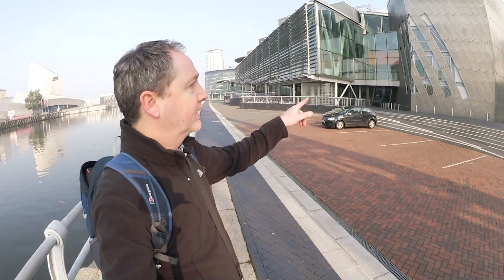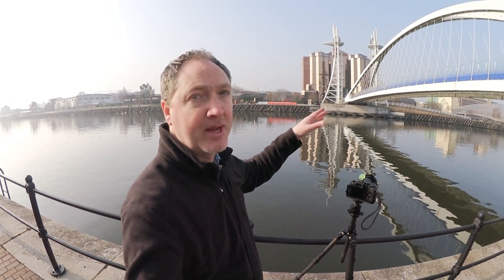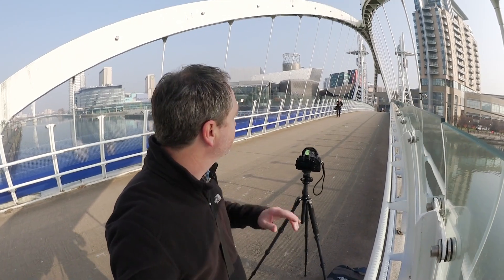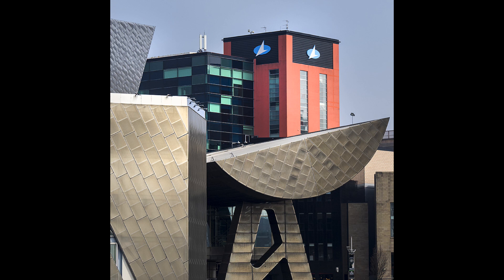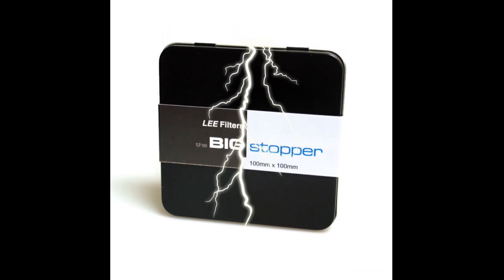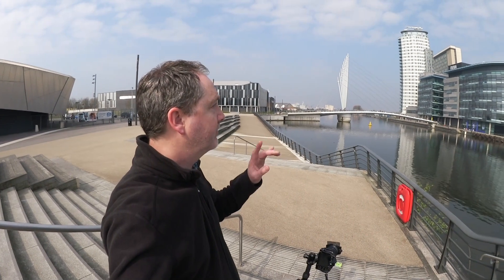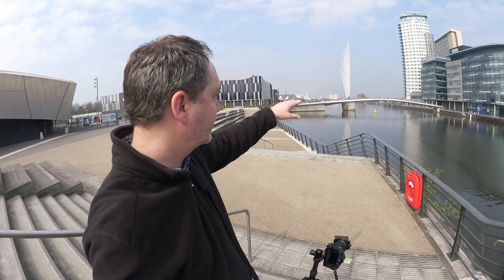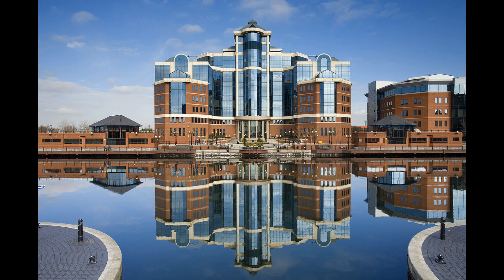Urban landscape photography shoot at Salford Quays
Craig Roberts takes you round Salford Quays near Manchester, to photograph urban landscapes and abstracts. We discuss compositions, technique and using filters.

The video gives advice on shooting water, photographing architecture and looking for creative abstracts in this kind of urban location.

We use neutral density filters to control contrast and the Lee Big Stopper to extend exposure. We also shoot with a polariser to boost colour.

You can attend your own one-to-one photography workshop at Salford Quays by going

You can see my other urban landscape photo shoot in Shoreditch, London for Lee Filters